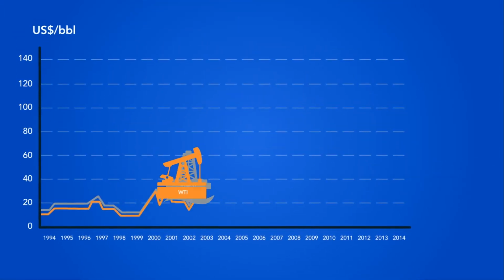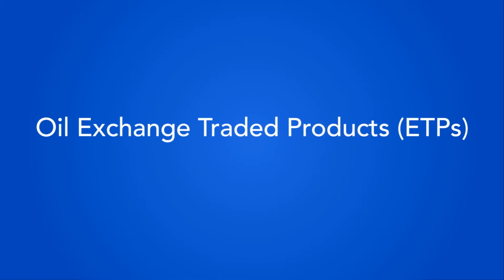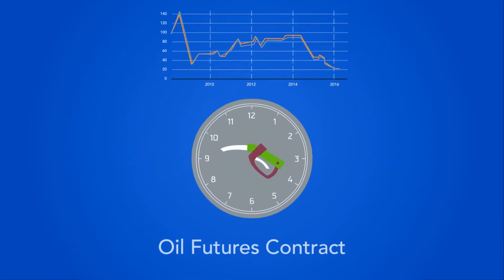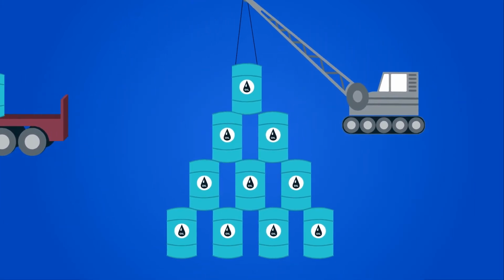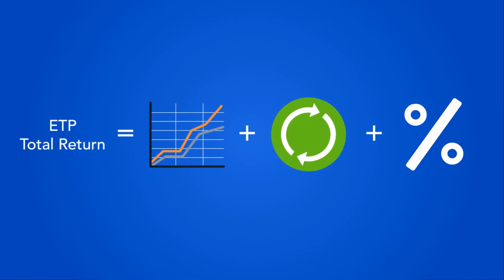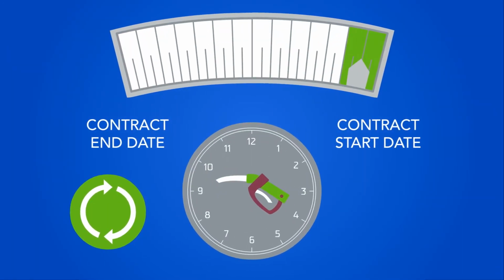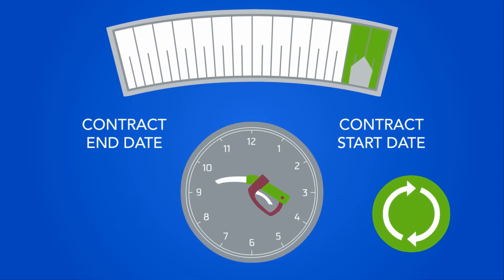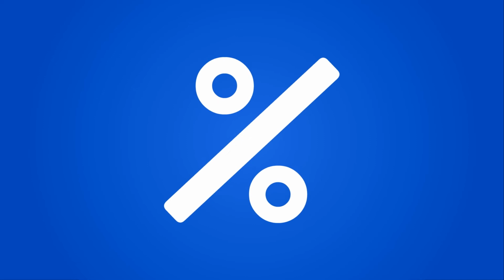Oil ETPs Explained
ETPs enable investors to access Oil and Energy-related exposures. In this video we provide a quick overview of the key need-to-know facts when using ETPs to invest in crude oil such as Brent or WTI.